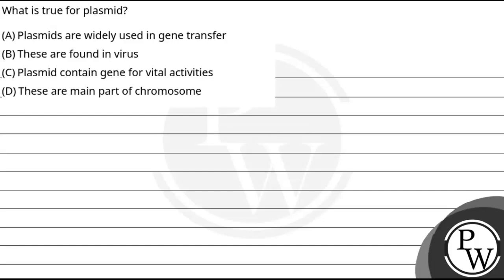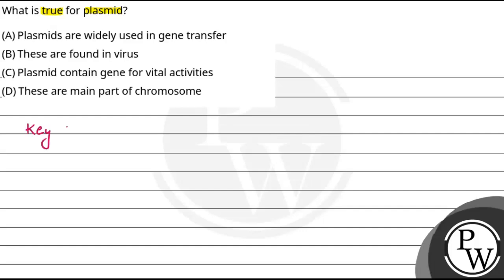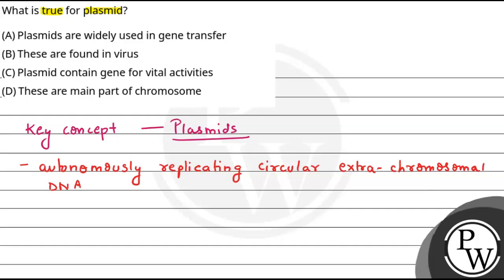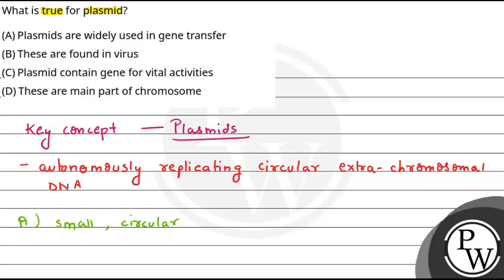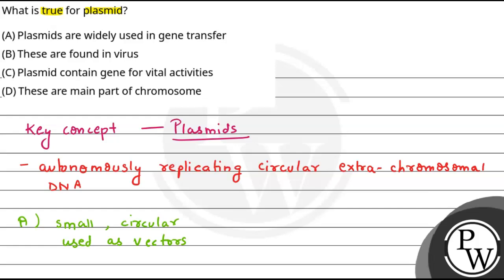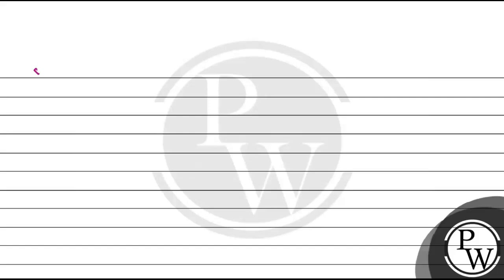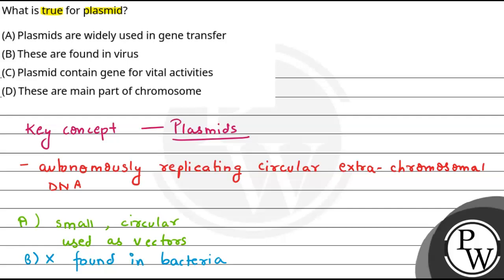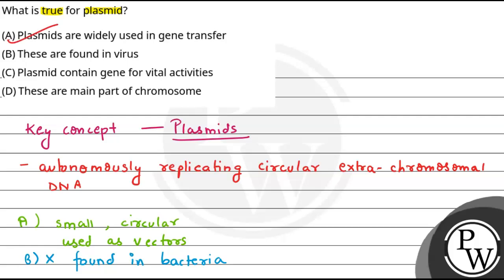What is true for plasmid?....